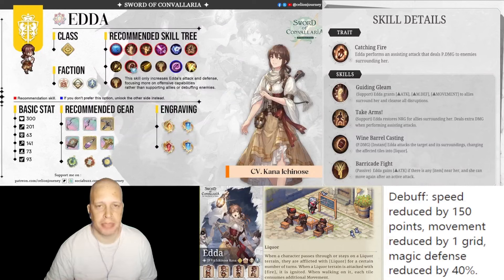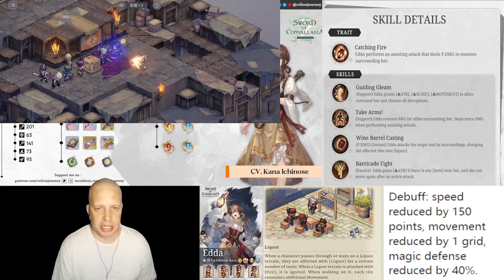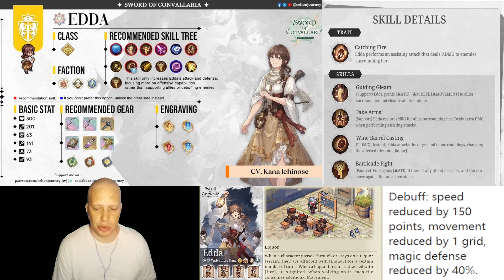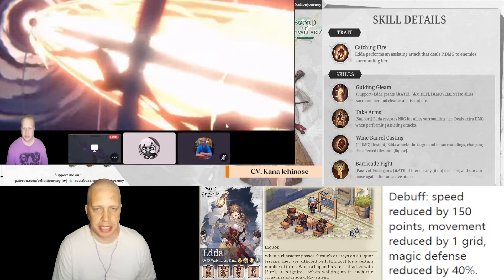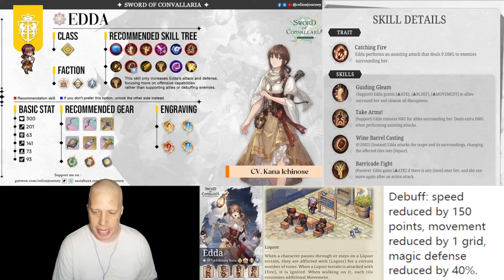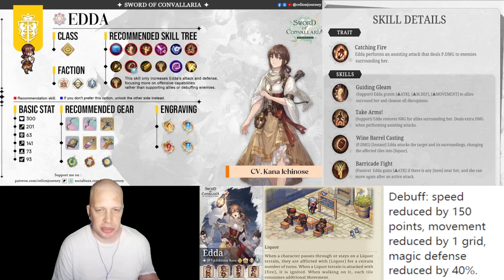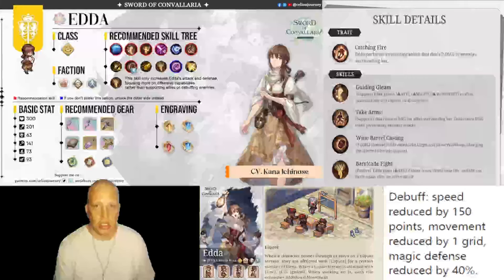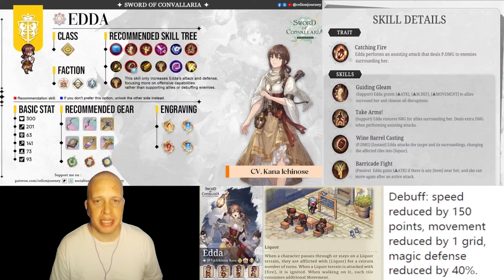Sword Of Convallaria | Edda Banner - Should You Pull?